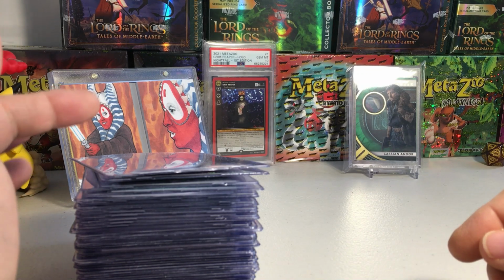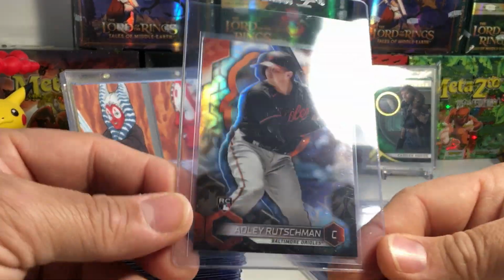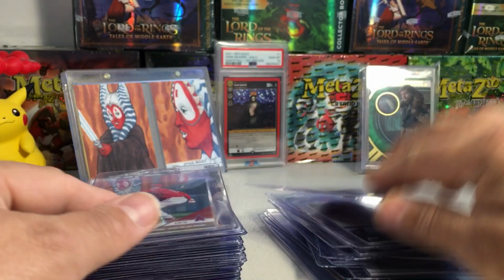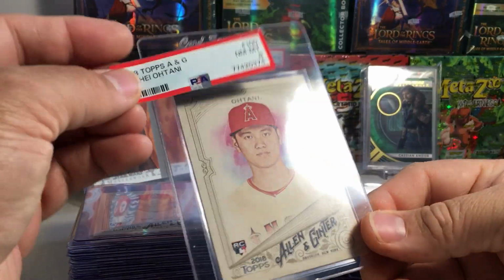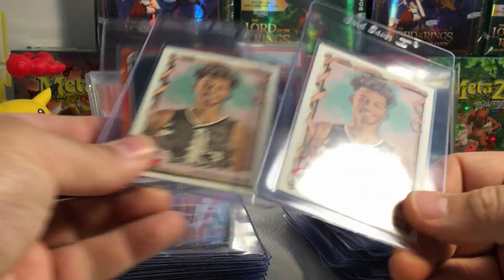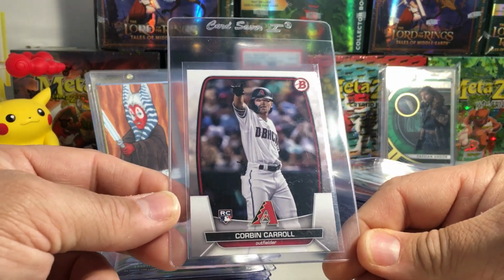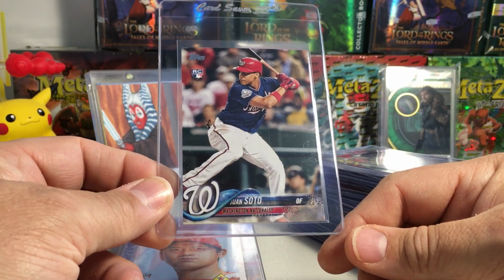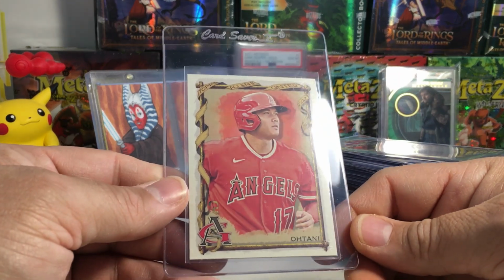PSA Submission #62 - 55 Card Baseball New Year Modern Sports Grading Special Order